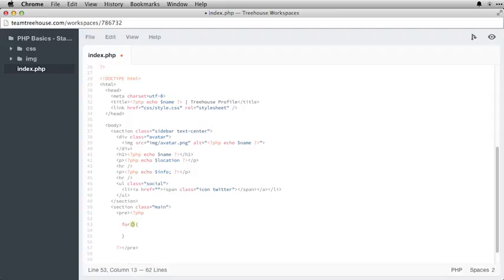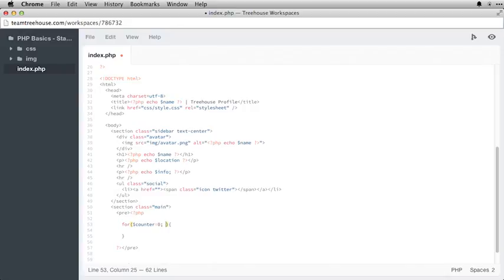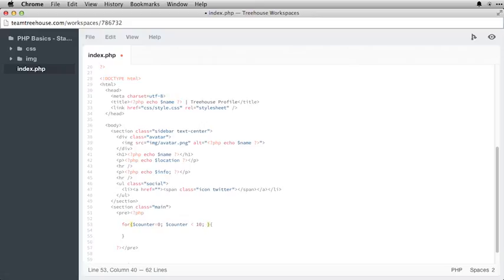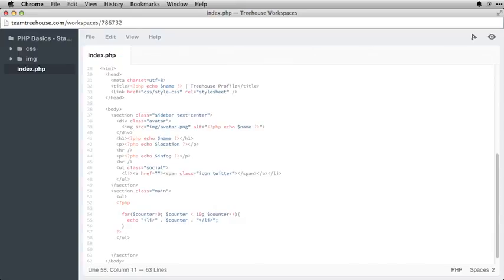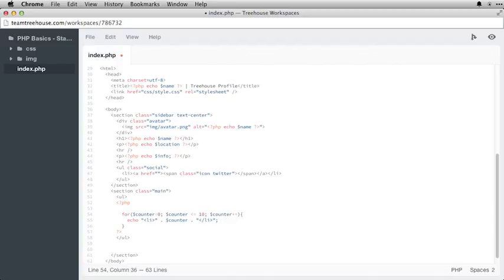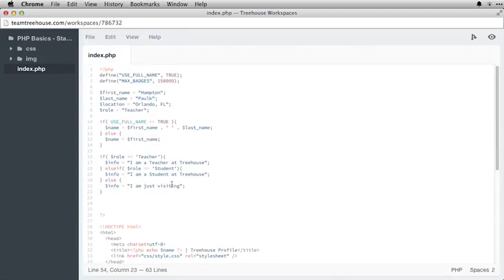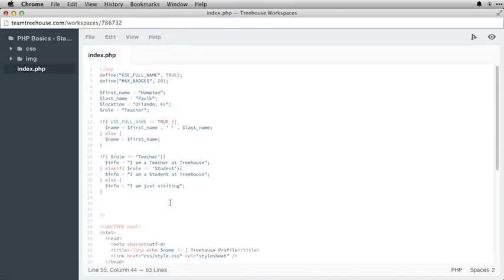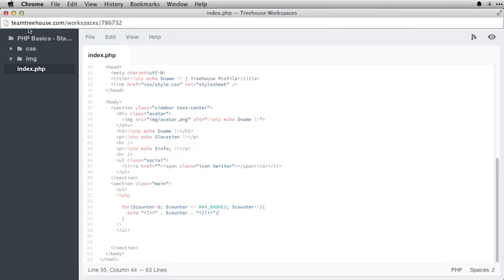For Loops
4:04
Getting Started With PHP
5:42

7:54
PHP Variables
6:10
PHP Statements & Comments
4:43

datatypes here.

8:51
Integers & Floats
10:18
Strings & Booleans
7:04
PHP Constants
10:24
Introducing Arrays
6:49
Associative Arrays

PHP Operators

8:41
Operators
7:18
Comparison Operators
4:37
Logical Operators

9:36
Conditionals
3:37
If / ElseIf Conditionals
6:30
8:03
Foreach Loops